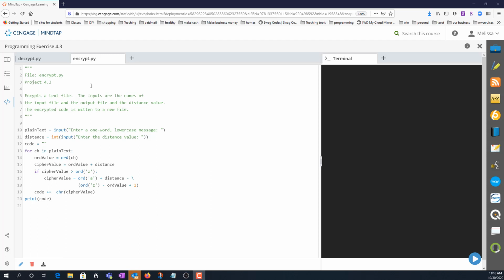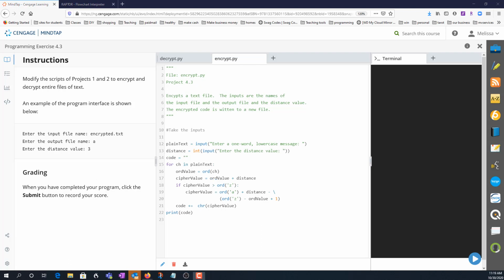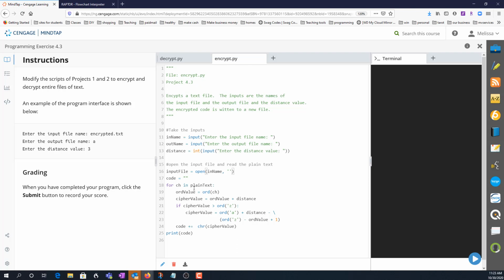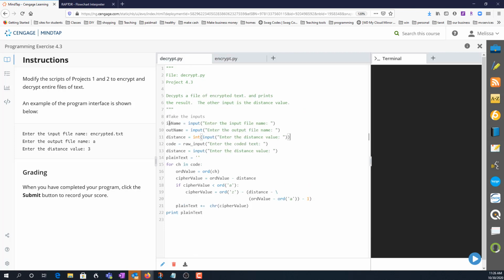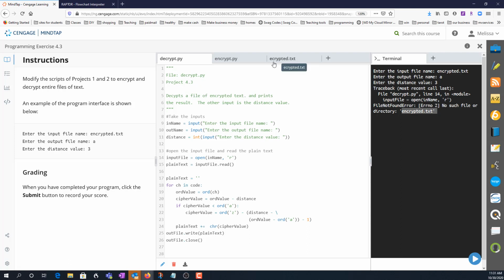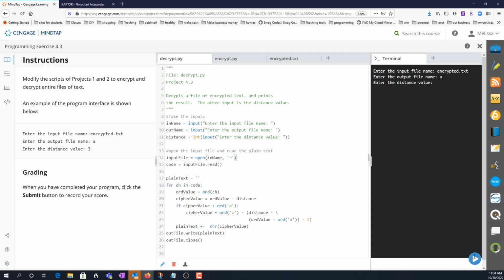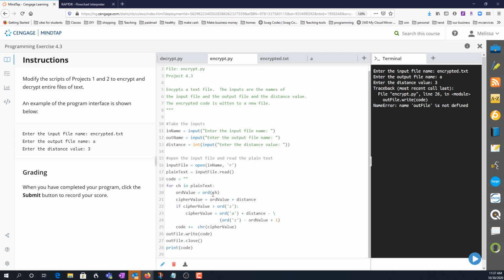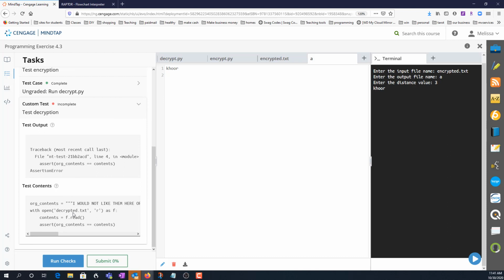Python 4 3